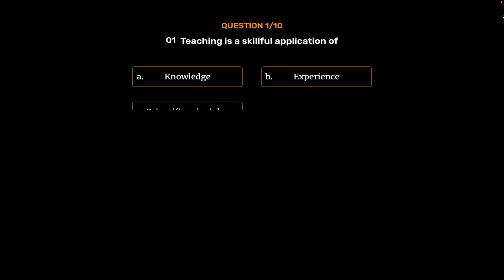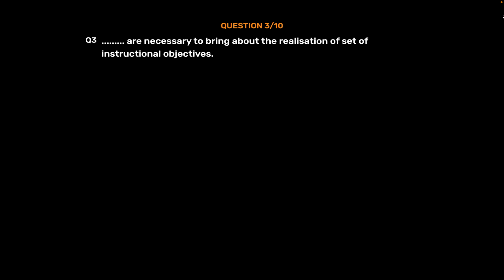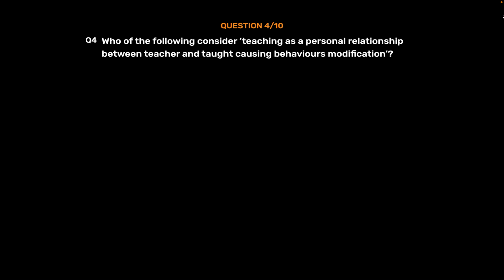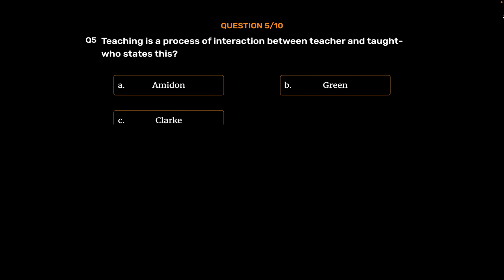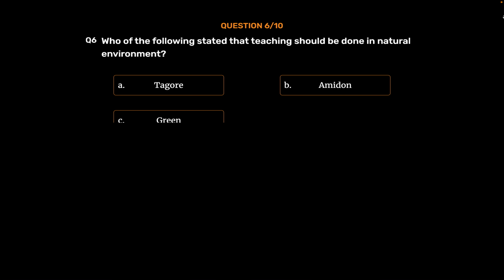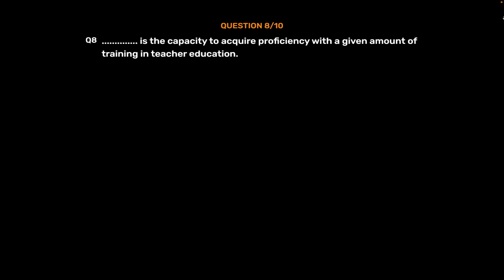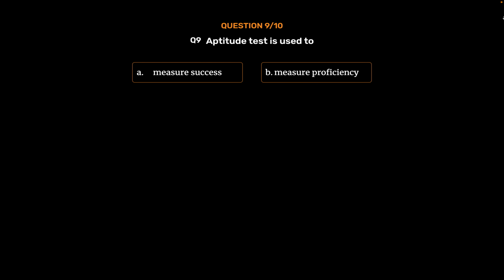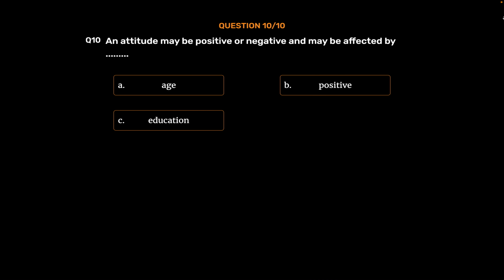Teaching Aptitude and Attitude Test Book